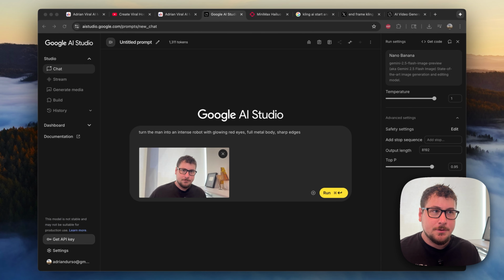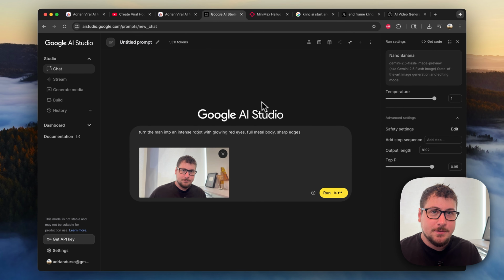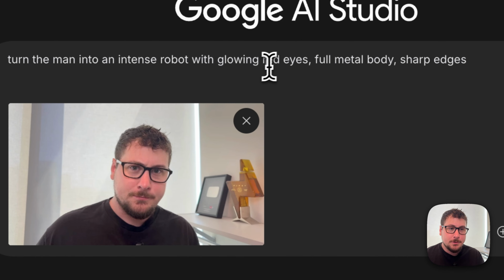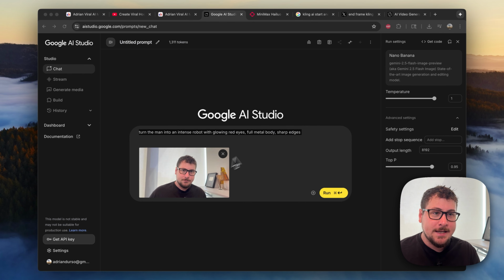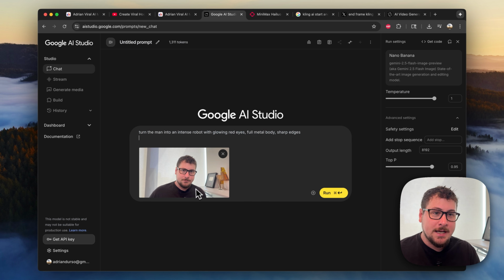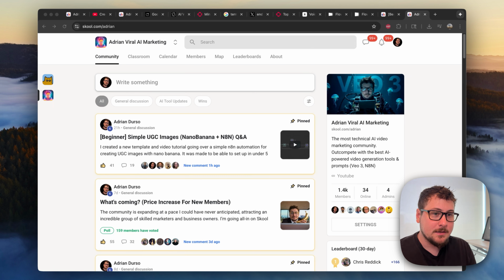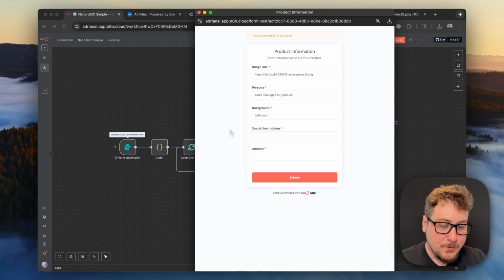Generate Insane Viral Hooks With Nano Banana, Veo 3 & Kling!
Unlock the secret to creating viral hooks with AI. In this video, I’ll show you exactly how to use Nano Banana + Veo 3 in a simple workflow to generate scroll-stopping content that grabs attention and converts. Whether you’re building ads, UGC, or viral social posts, this step-by-step process will help you go from idea to impact in minutes.